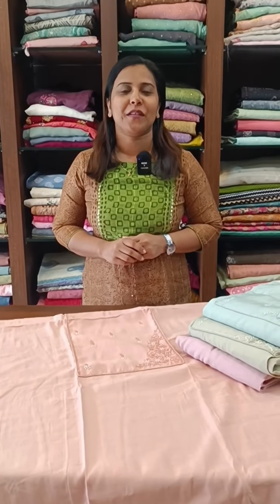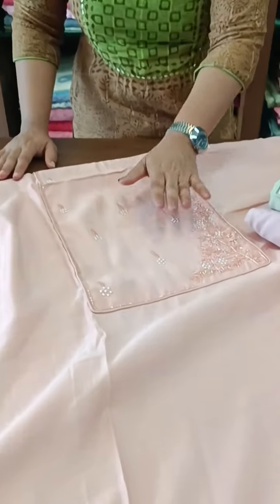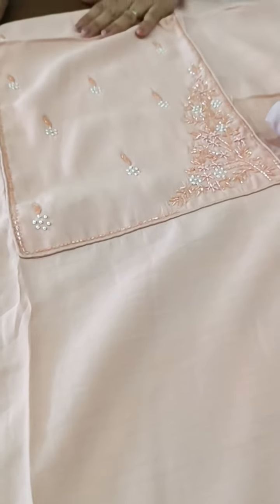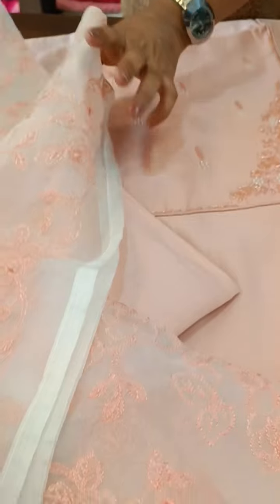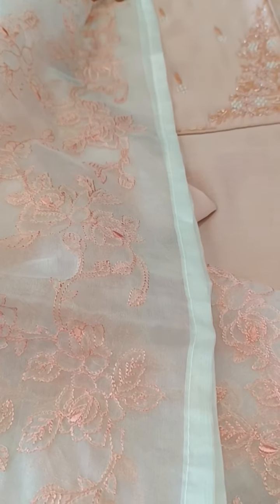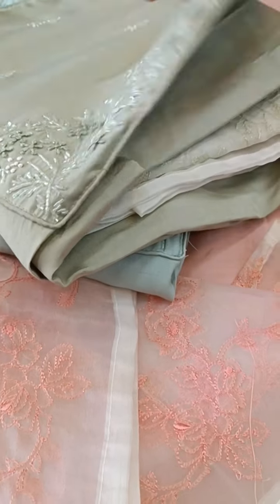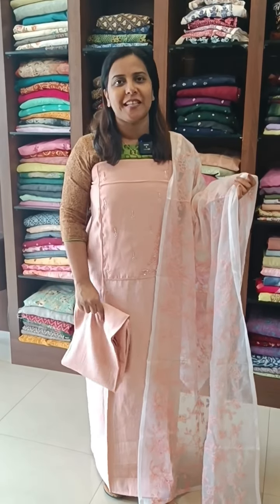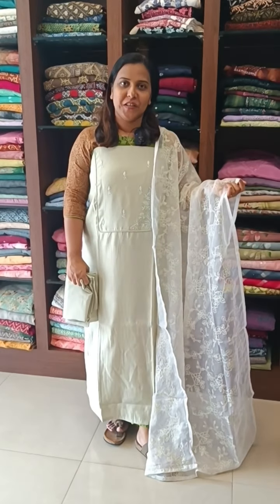Chanderi Silk salwar suits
👉 Price: 1650/-